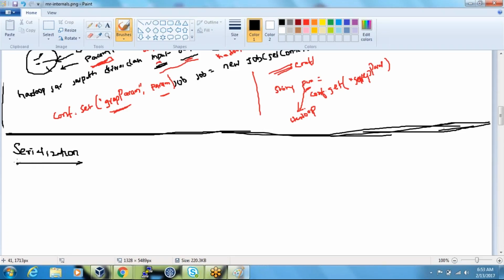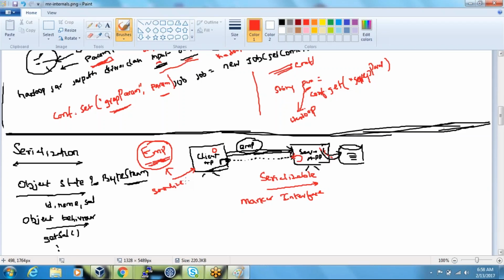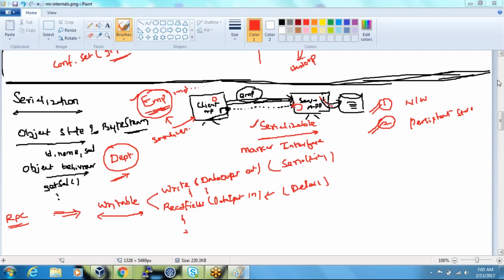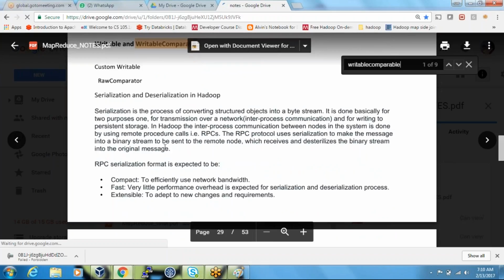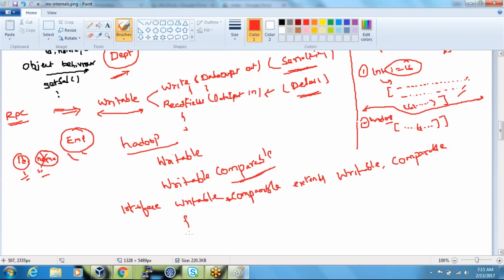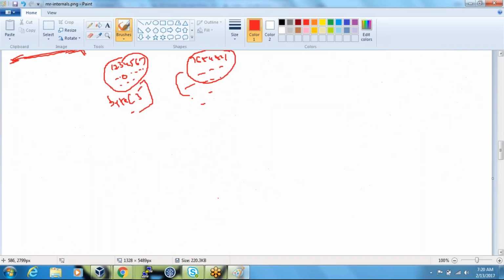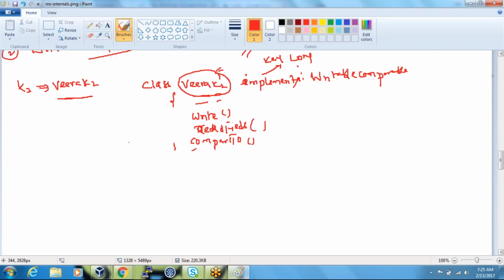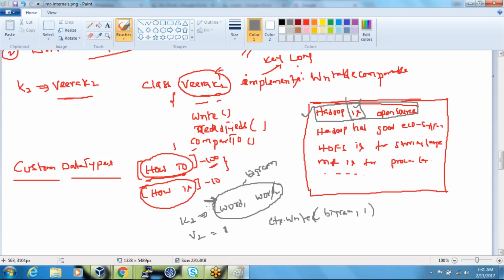11 MAPREDUCE WRITABLE COMPARABLE